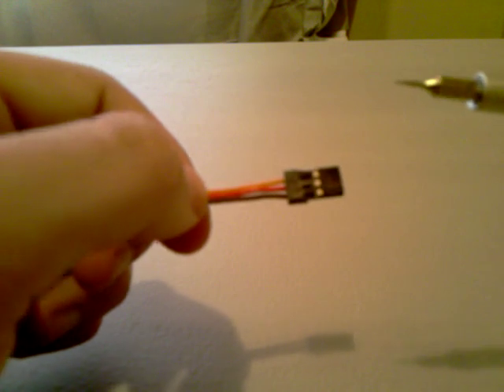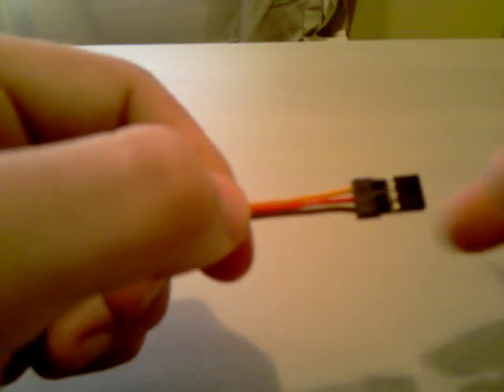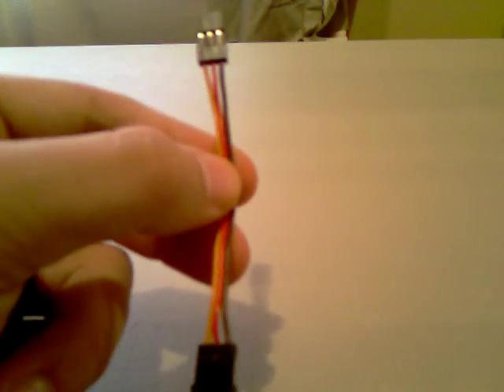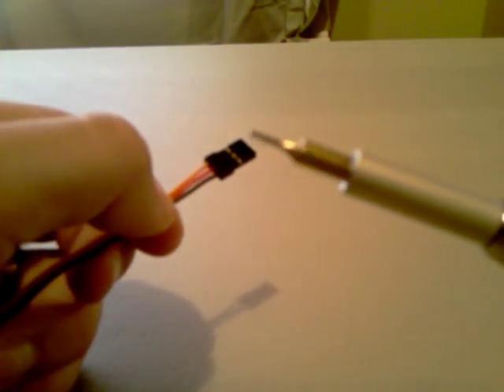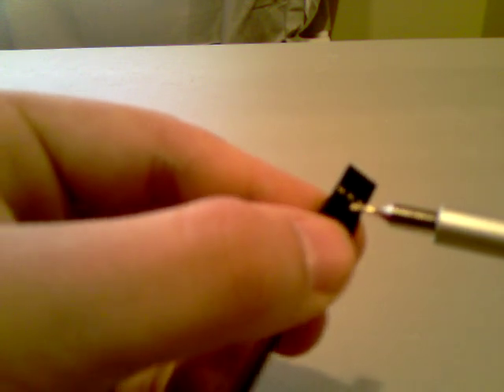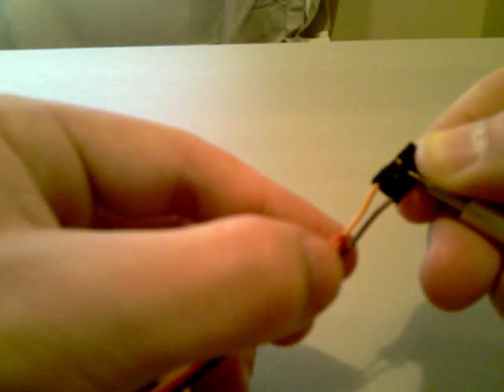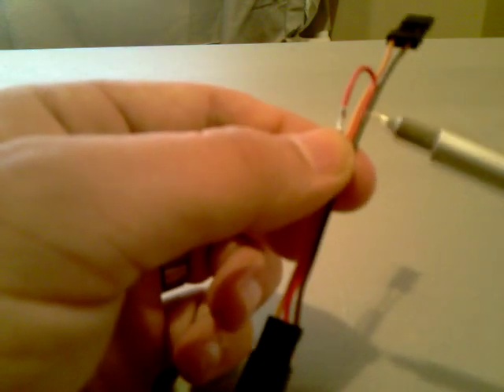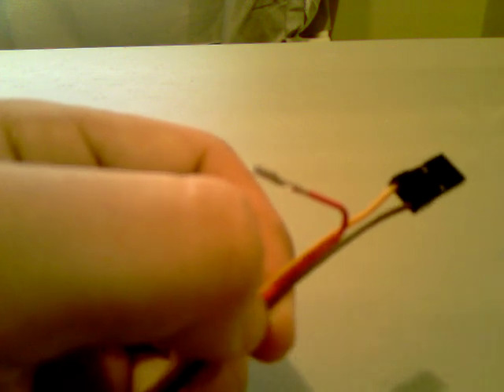Disable red wire on ESC for external BEC install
Quick and easy way for beginners to disable the red wire on an ESC's receiver lead... this prevents the need for cutting any wires, and can be easily reversed.

If you have an "Opto" esc that does not have an internal bec, there is no need to disable any wires. Make sure you know what kind of esc you have before disabling any wires.